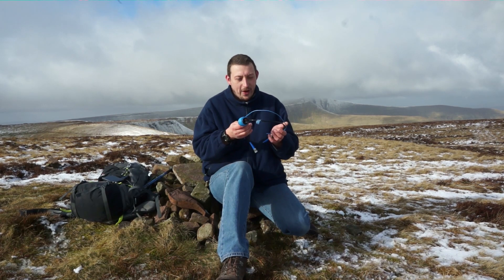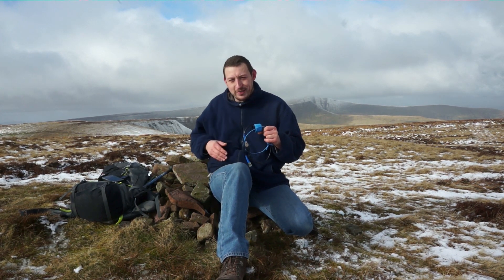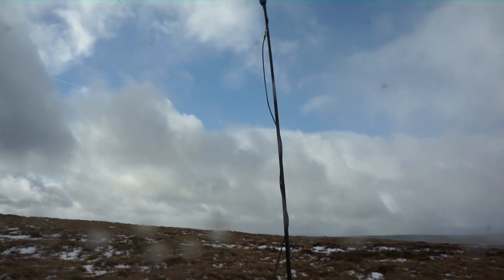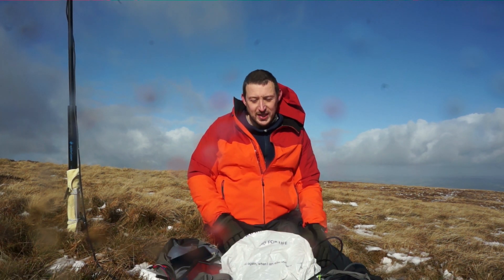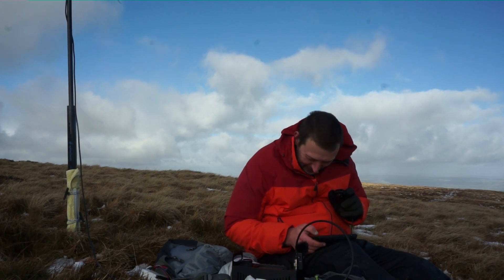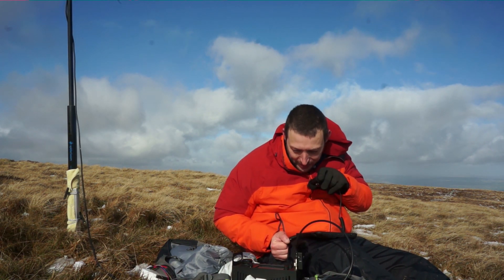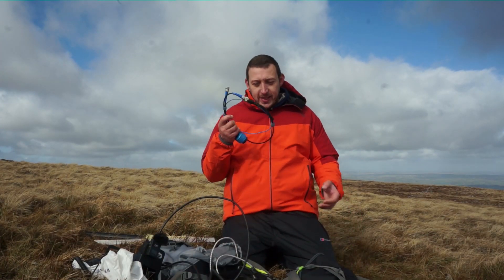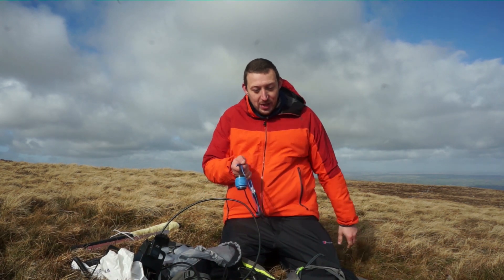Hawkins Radio 2m Antenna Field Test On A Welsh Mountain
I haven't done much 2m FM operating recently, so decided to take a trip over the border into Wales.

In this video I take a look at the Hawkins-Radio Thunderbolt SSD 58+ 2M antenna.

The following specs are taken from the manufacturers:-
Special End Fed 5/8th Wave Dipole
VSWR over Bandwidth 136.0 MHz to 150.0 Mhz less than 1:1.5
Centre Frequency 142 Mhz
VSWR at Centre Frequency less than 1:1.1
Power Handling 200 W Continuous 400 W Short Time
Gain Minimum 3.2 dBd
Low Radiation Pattern For Optimum Gain

0:00 Intro
2:25 Equipment overview
3:10 About RG-58 coax
5:00 On air contacts
8:30 Conclusion